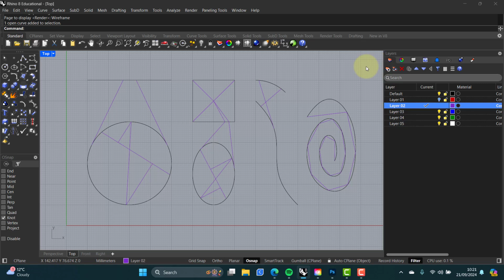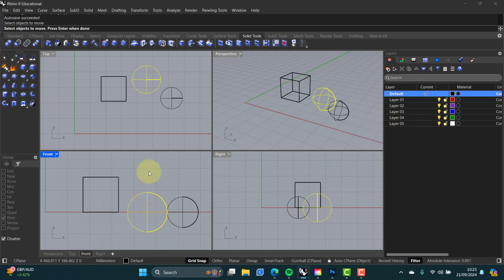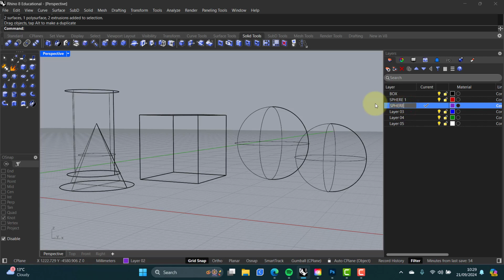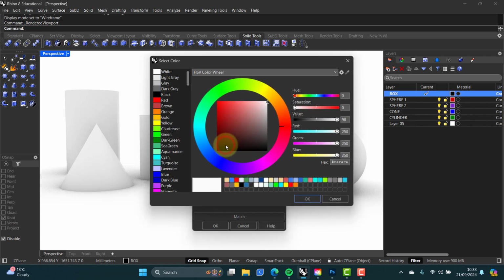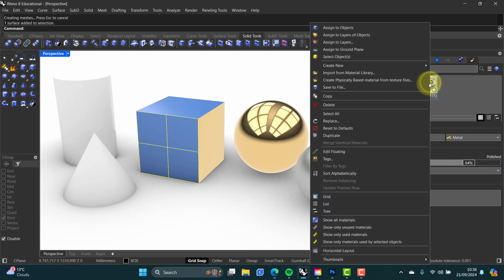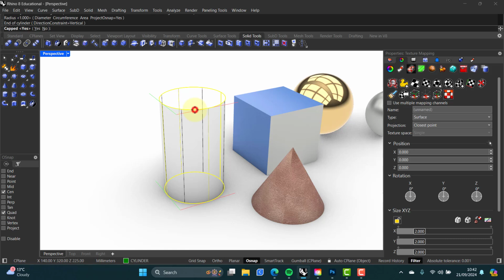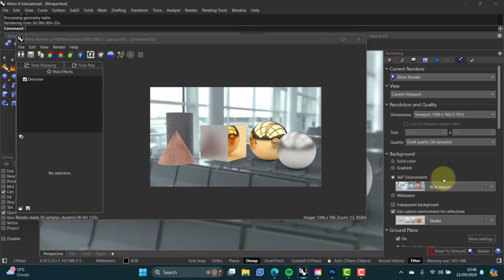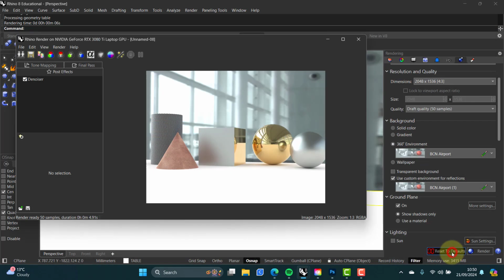RHINO 8 - BASICS 3 - SOLIDS + MAPPING + RENDERING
One of a set of introductory videos so not in-depth but this will show you where to find the key components.
This video replaces a previous version that had a few inexcusable errors in it!